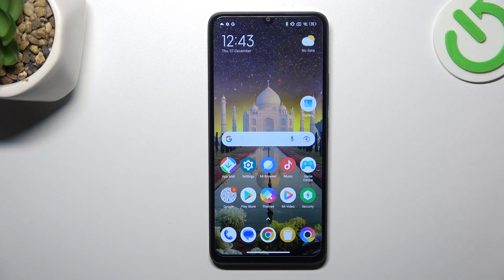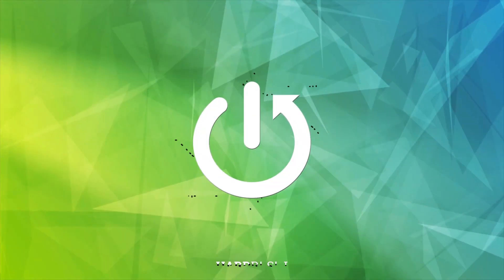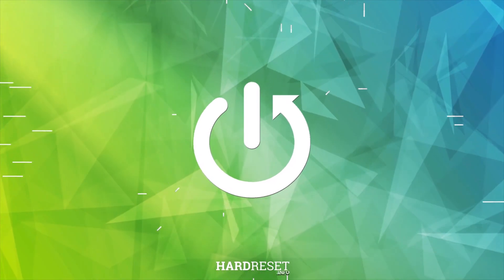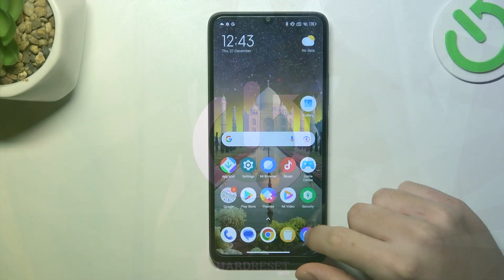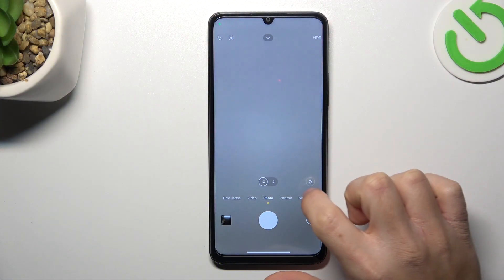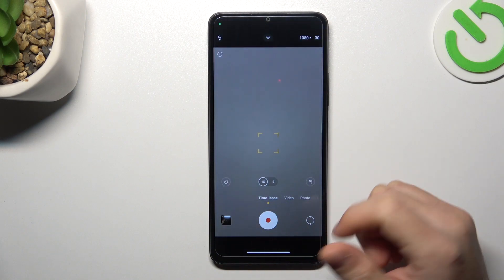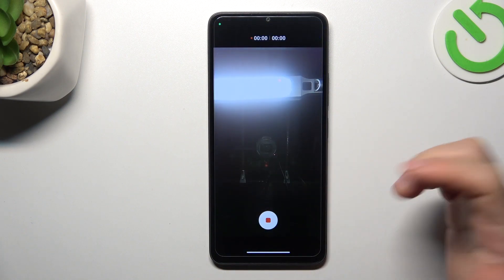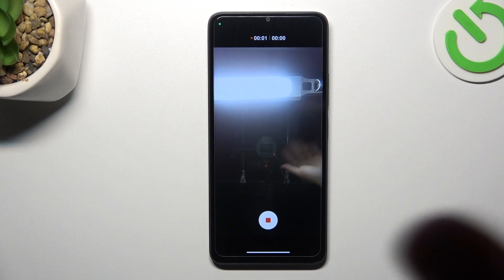Recording Time-Lapse Videos on Realme C65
Unleash your creativity by learning how to record captivating time-lapse videos on your Realme C65. This tutorial guides you through the steps, ensuring you can capture and share the passage of time in a visually stunning way.

How can I record time-lapse videos on the Realme C65?
Where do I find the settings or options for time-lapse video recording?
Is time-lapse recording automatically enabled, or do I need to customize it?
What factors can I adjust to create the desired time-lapse effect?
Can I preview the time-lapse recording in real-time?
How do changes in time-lapse settings impact overall video quality?
Are there considerations or tips for optimal use of time-lapse recording?
What is the maximum duration for a time-lapse video on the Realme C65?